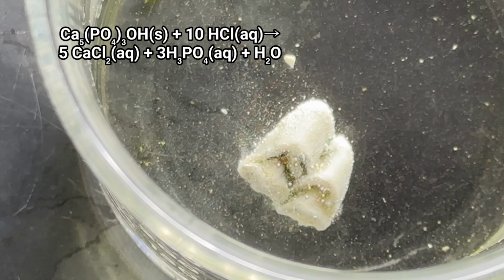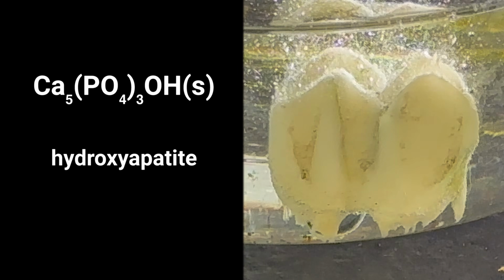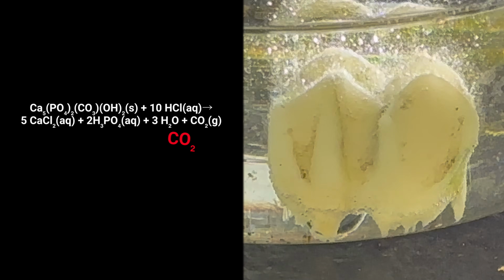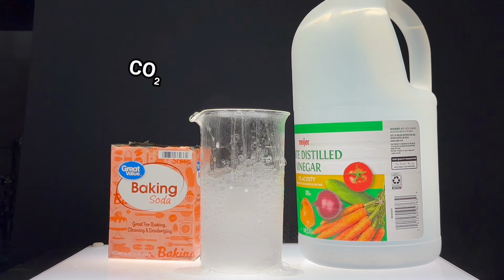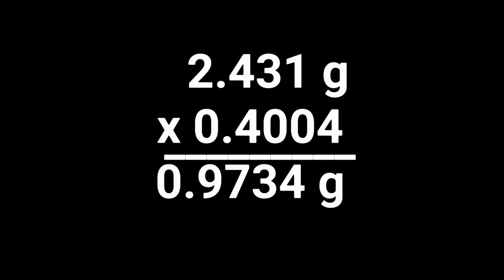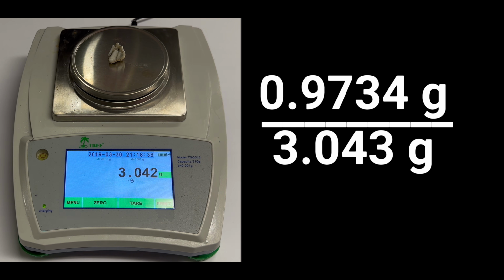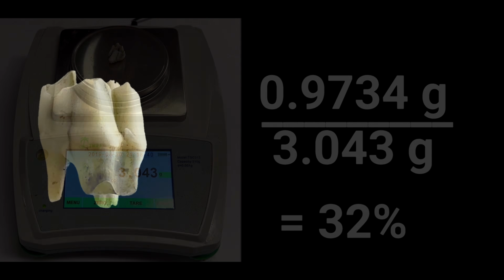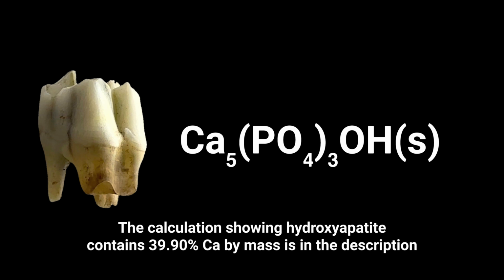How Much Calcium Is in a Tooth?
My dog Ruby and I found a deer skull while walking in the woods. She tried to eat it. That got me thinking about chemistry — specifically, how much calcium is actually in a deer tooth? So I dissolved one in hydrochloric acid to find out.
What followed involved a rainbow-colored froth, an overflowing beaker, a mysterious brown-black gunk I still can't identify, and a final answer of just under 32% calcium. Along the way I learned something beautiful about pH gradients I genuinely didn't expect to see.

The tooth was dissolved in hydrochloric acid. The tooth primarily contains hydroxyapatite, so the dissolution occurred mostly according to the chemical reaction:
Ca₅(PO₄)₃OH + 10 HCl → 5 CaCl₂ + 3 H₃PO₄ + H₂O. The acid was neutralized by adding sodium carbonate:
Na₂CO₃ + 2 HCl → 2 NaCl + CO₂ + H₂O. Once the acid was neutralized, the dissolved calcium was precipitated out according to:
Ca²⁺ + CO₃²⁻ → CaCO₃
The precipitate was weighed to find the mass of calcium in the tooth.
The % calcium in calcium carbonate is found by taking the molar mass of calcium and dividing by the molar mass of CaCO₃: 40.08/100.091 = 40.04%.
The % calcium in hydroxyapatite is found by taking FIVE TIMES the molar mass of calcium and dividing by the molar mass of  Ca₅(PO₄)₃OH: 200.4/502.318 = 39.90%.